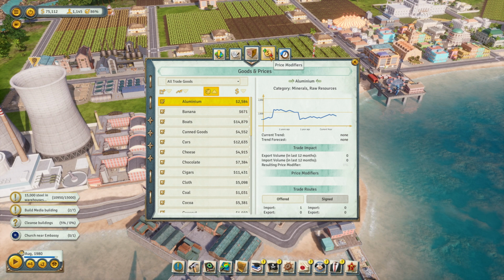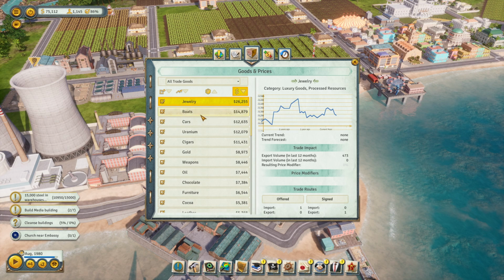Let's Play Tropico 6 The Llama of Wallstreet DLC Part 9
Playing the Tropico 6 The Llama of Wallstreet DLC, come join me in the antics of El Presidente and Penultimo.